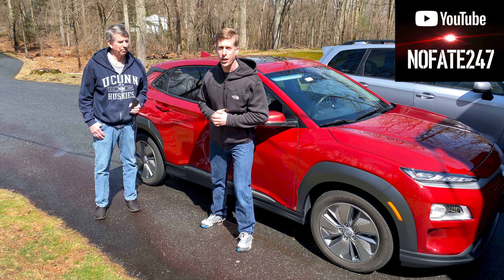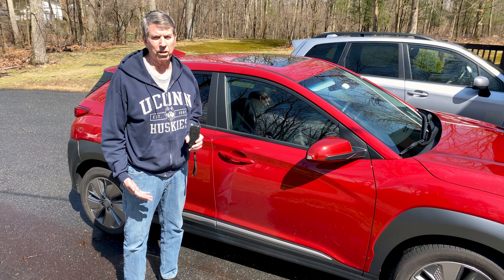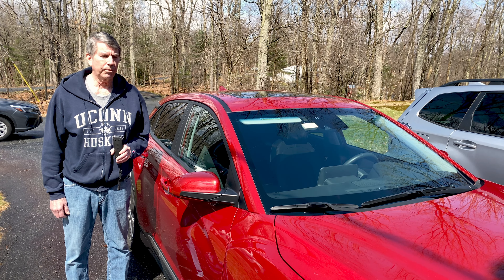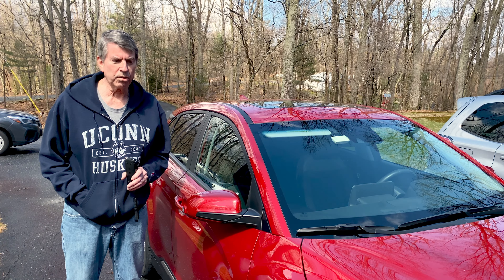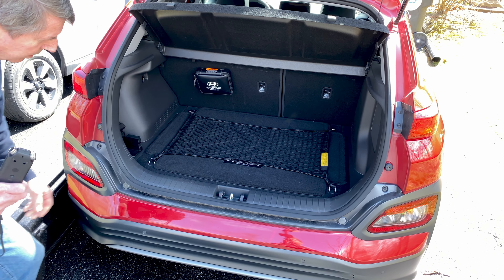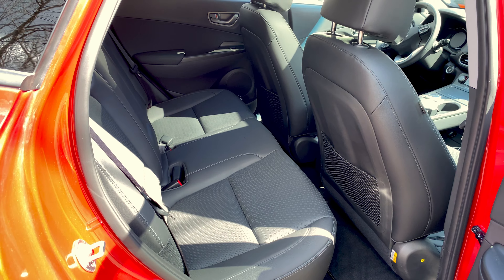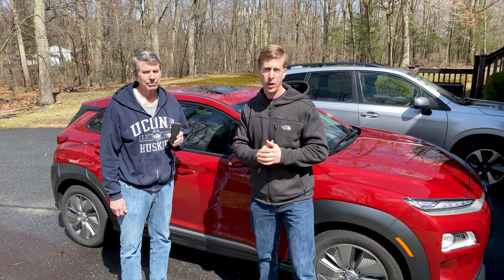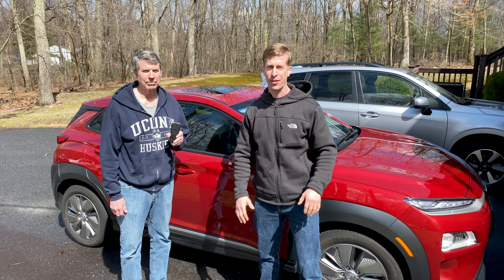Kona Electric Car Review | Is it Worth it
1 Year Honest Review of a Hyunda Kona EV 2021. Is it worth it to own an electric vehicle?  Should you lease an EV.  What are the pros and cons and how long does it take to charge?

Amazon Sales
Code: NoFate247

Electrified ride, supercharged style. ⁠
Say hello to SUV versatility in an all-electric vehicle, the new 2022 KONA Electric. Getting an EPA-est. 258 miles with zero emissions on a single charge, our all-electric small SUV goes all out with upgrades in style, safety and comfort. It’s packed with technology like available Hyundai Digital Key, giant fully digital screens, and available wireless device charging.